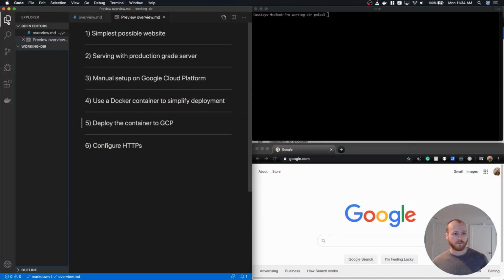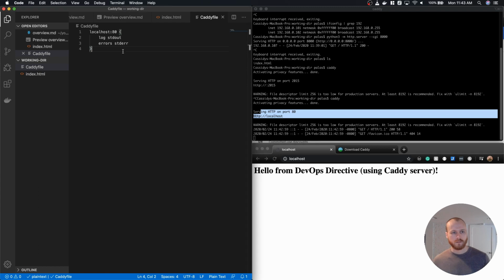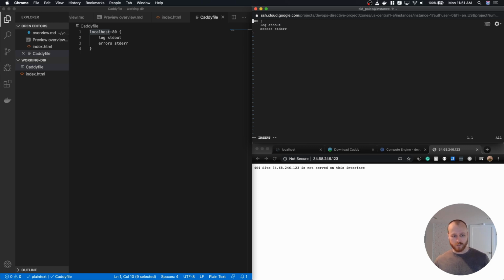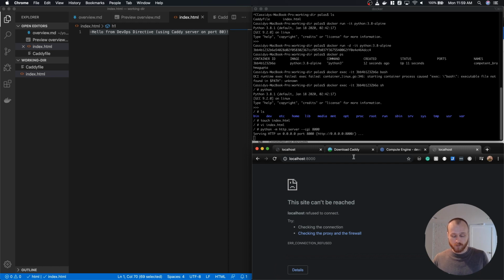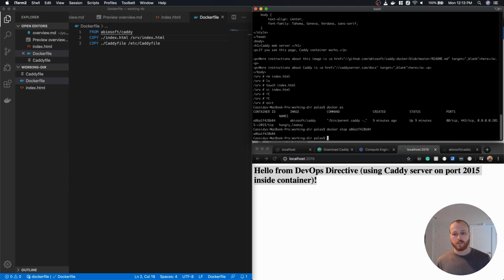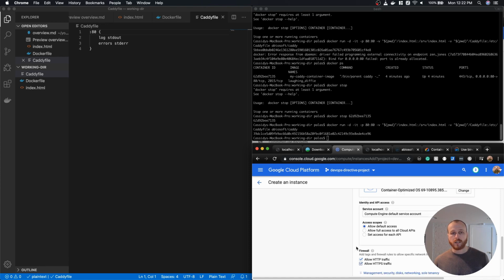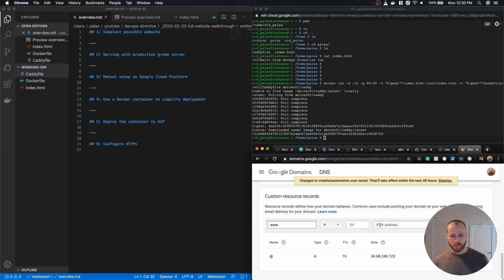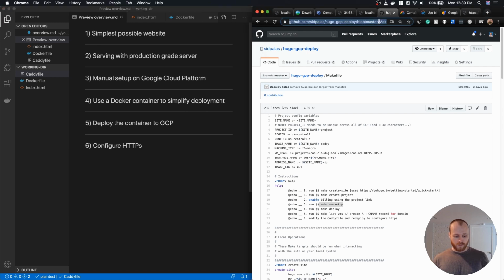[1 HOUR WORKSHOP] Webserver Set-Up Progression (From Localhost to GCP With Caddy Webserver + Docker)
This workshop covers a learning progression from the simplest possible website running locally on your computer all the way to a production-grade web server running on Google Cloud Platform.

The focus is on how the website is being served (rather than the website itself).

Timestamps:
1:30 - Workshop start
2:06 - Load file in Chrome
3:23 - Run Python development web server (locally)
4:47 - Access site via internal IP address via another device on the same network
6:44 - Install Caddy (locally)
7:03 - Run Caddy webserver (locally)
8:23 - Configure Caddy using Caddyfile
12:05 - Set up GCP Compute Engine Virtual Machine with Debian Linux
13:23 - Connect to VM via SSH
14:31 - Install Caddy (on VM)
16:04 - Run Caddy webserver (on VM)
17:11 - Configure firewall rule for port 80
18:46 - Explaining why we want to use a container
22:00 - Install Docker (locally)
23:18 - Run Python Docker image
24:23 - Docker exec into the container
26:00 - Run Python development web server (locally, inside container)
27:00 - Set up port forwarding to Python container
28:26 - Run Python development web server [Take 2] (locally, inside container)
29:27 - Find Caddy container image on DockerHub
30:35 - Run Caddy webserver (locally, inside container)
33:00 - Define Dockerfile
34:39 - Build custom Caddy container image
35:34 - Run custom Caddy webserver (locally, inside container)
36:05 - Modify and rebuild custom Caddy container
37:27 - Configure Docker to mount host filesystem
39:58 - Run Caddy web server with bind mounts (locally, inside container)
42:25 - Set up GCP Compute Engine Virtual Machine with Container Optimized OS
45:36 - Copy files to VM using gcloud scp
47:54 - Run Caddy web server with bind mounts (on VM, inside container)
50:22 - Configure domain DNS settings
52:22 - Configure Caddyfile for HTTPS
54:29 - Run Caddy web server with HTTPS (on VM, inside container)
55:36 - Accept Let's Encrypt terms of service
56:37 - Use environment variable to avoid TOS dialog
57:23 - Explaining why we also need to add a bind mount to save HTTPS certificate outside the container
58:28 - Showing

Technologies used:
 - Python
 - Google Cloud Platform (Compute Engine)